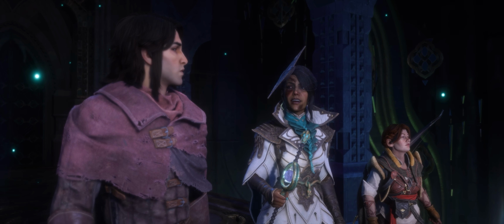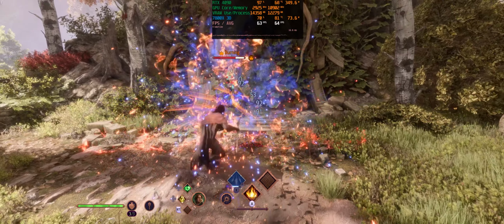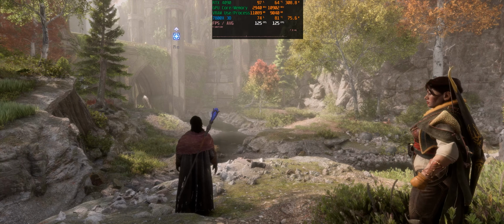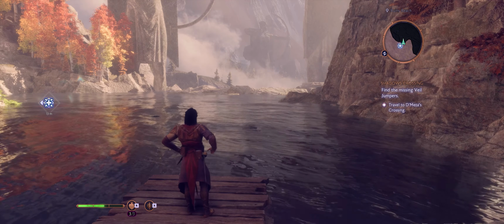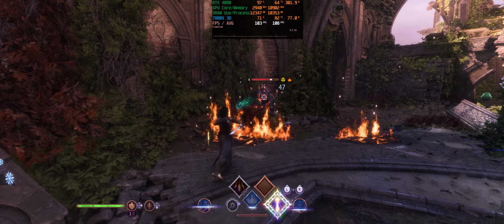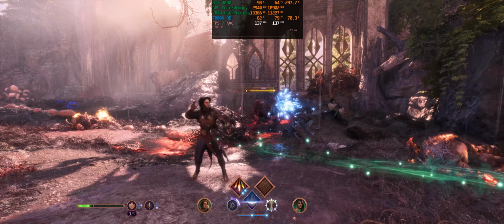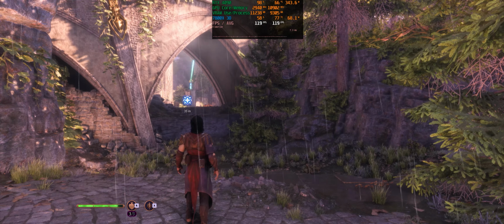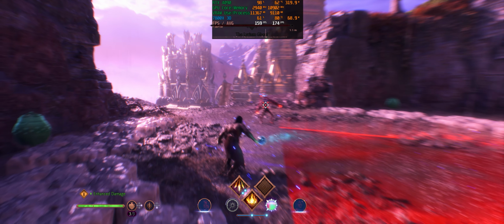Dragon Age: The Veilguard - Good PC Port, But CPU Heavy (In-Depth Look)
DAV is a good PC port with a lot of graphical settings and upscaling technologies but those settings can impact more than just your GPU performance. We examine how it all works.

PC Setup:
ASUS TUF RTX 4090 (GPU)
AMD Ryzen 7 7800X 3D - 8 Core Processor
360 AIO H150i Corsair Elite Capellix
32GB 6000 mhz CL30 DDR5 Memory
ASUS ROG Strix X670E - A Gaming WiFi Motherboard
ASUS TUF Gaming 1000 Watt 80 Plus Gold ATX 3.0 Fully Modular Power Supply
1TB Samsung 980 Pro NVME SSD Operating System Drive
2TB Samsung 980 Pro NVME SSD Game Drive
Lian Li 011 Dynamic EVO PC Case

Display:
34 Inch Alienware AW3423DW (3440 X 1440) QD-OLED Ultrawide

00:00 Intro and Setup
00:58 Ultra Settings, RT ON, DLAA
03:01 CPU Bottleneck Examination
05:30 DLSS Frame Generation Done Right
07:08 Ray Tracing in The Veilguard
08:59 DLSS Quality
10:26 DLSS Quality and Frame Generation
13:13 Ray Tracing OFF
16:15 Conclusion